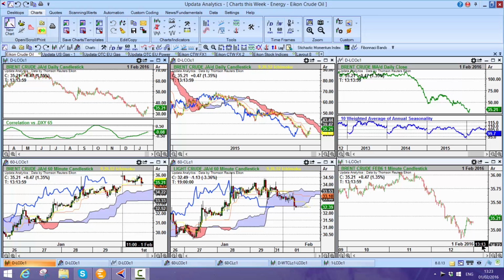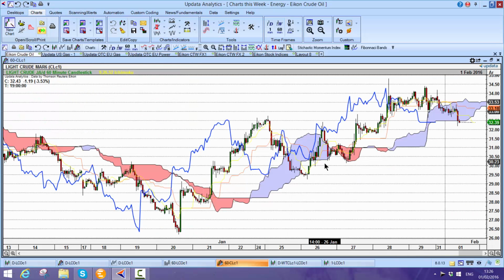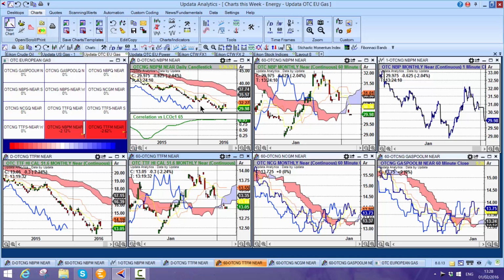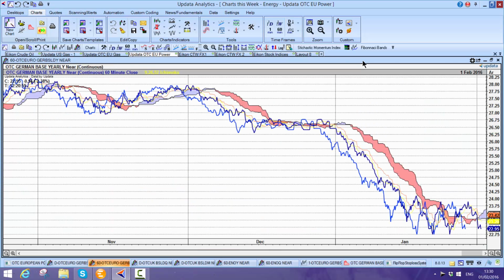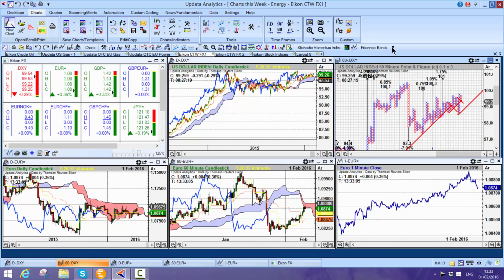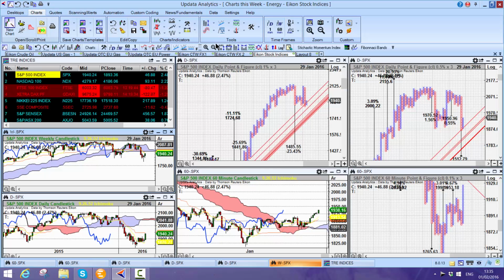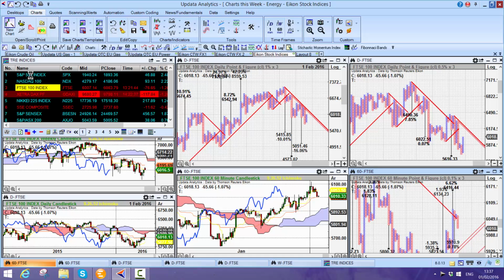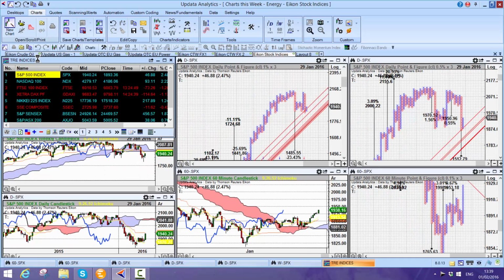Charts this Week - 01 February 2016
Crude Oil - Bottomed like we said
US NatGas - new downside target today!
European Gas - NBP, TTF, NCG & Gaspool - looking a but better than power
European Power - German Power, UK Power and Noodpool - still bearish all round
Currencies - Will the US dollar break out after a year and run to new highs?
Stock Markets - Stock markets, buying opportunity or new bear market?